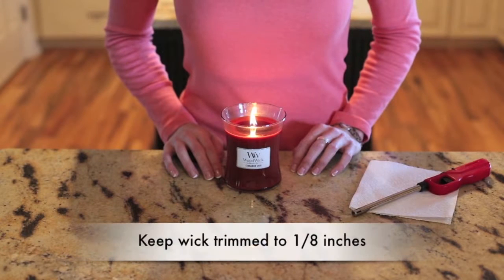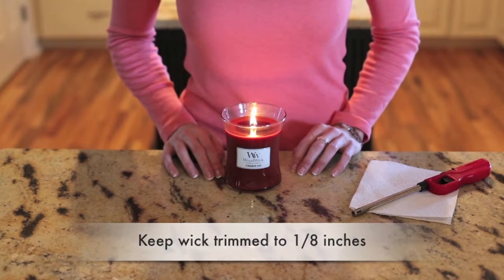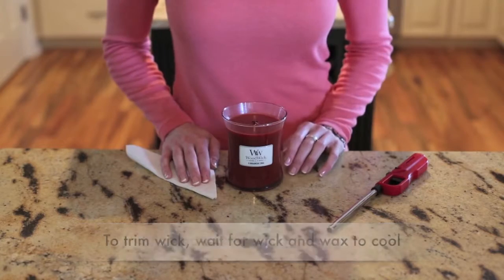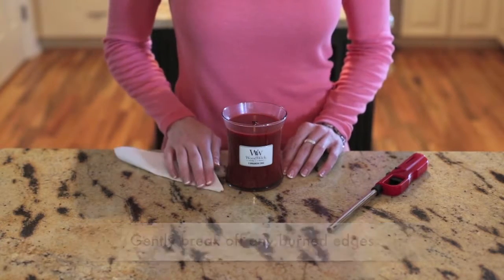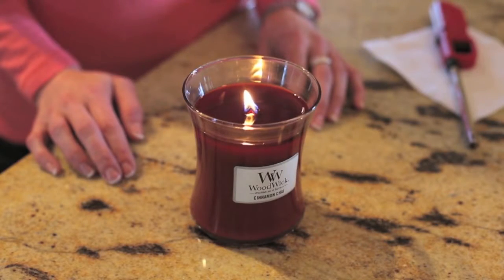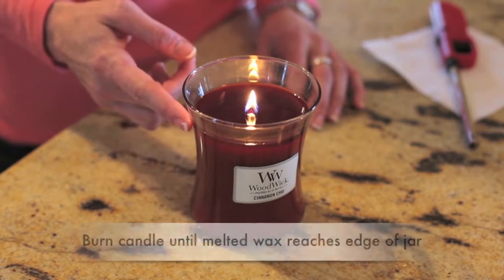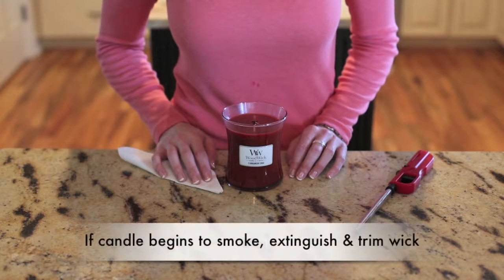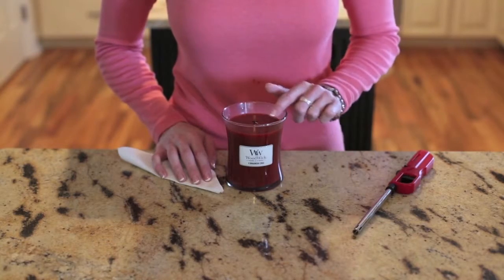WoodWick with Pluswick Learn to Burn Video